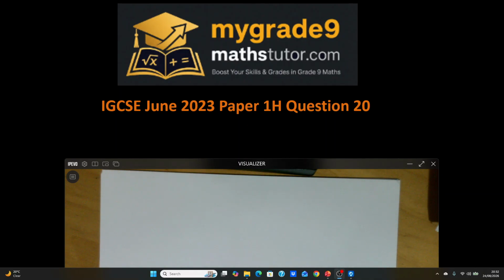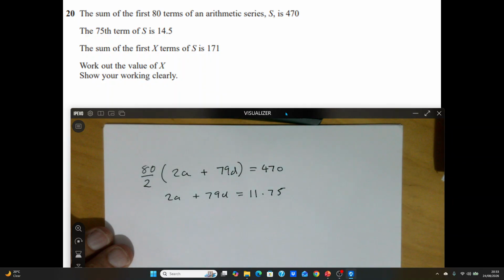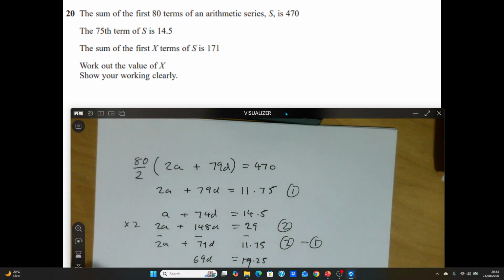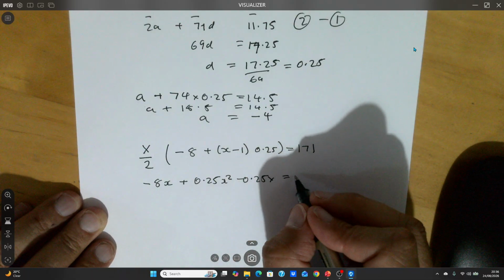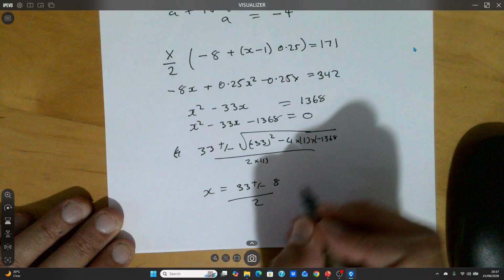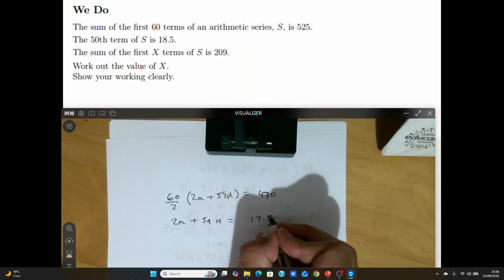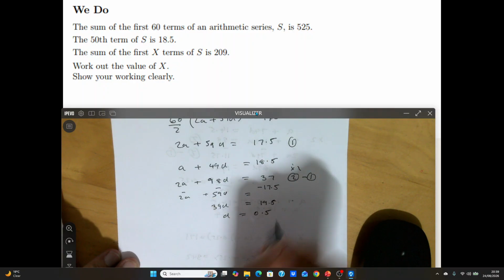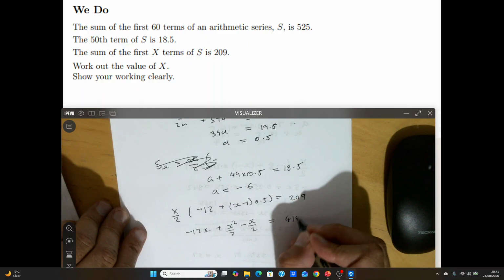GCSE Maths 4MA1 1H (June 2023) - Question 20 | Grade 9 Walkthrough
A complete breakdown of Question 20 from the Pearson Edexcel IGCSE Maths 4MA1 June 2023 (Paper 1H). What's in this video:
1. Guided Practice: A walkthrough of Q21 and a similar exam-style example.
2. Your Turn: Practice questions for you to try, complete with answers.